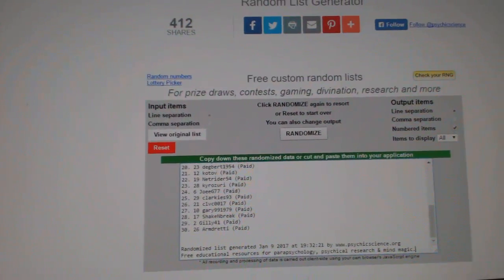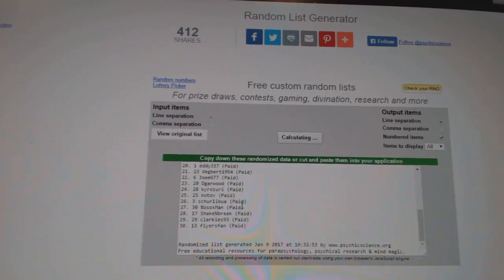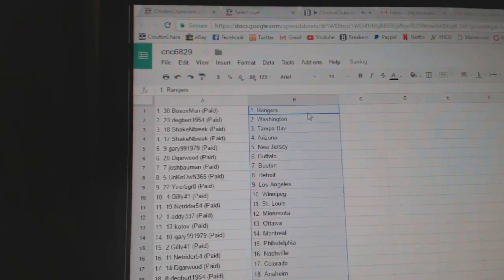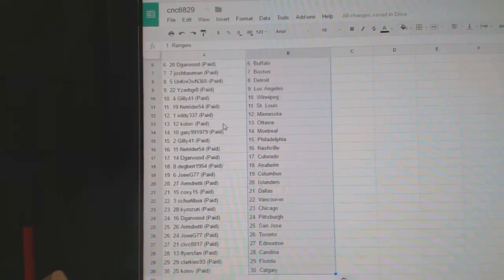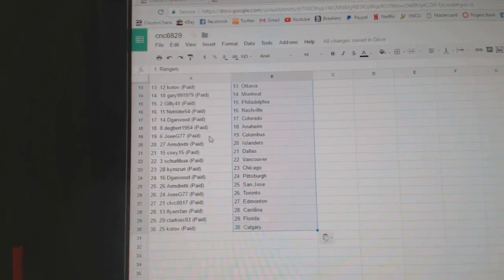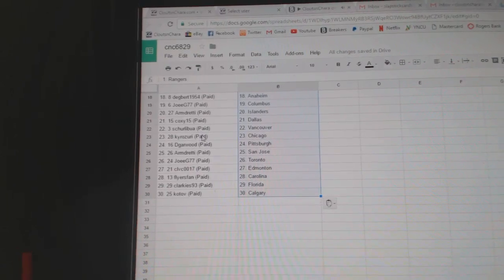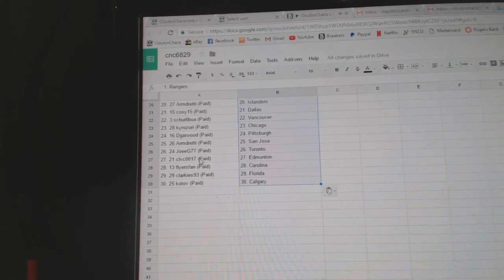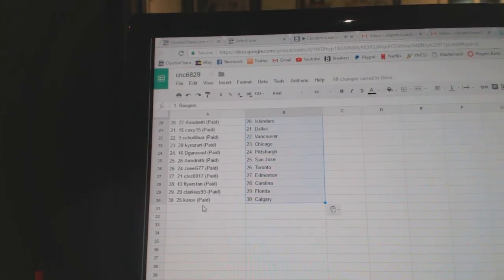Team Randoms - C&C GB #6829